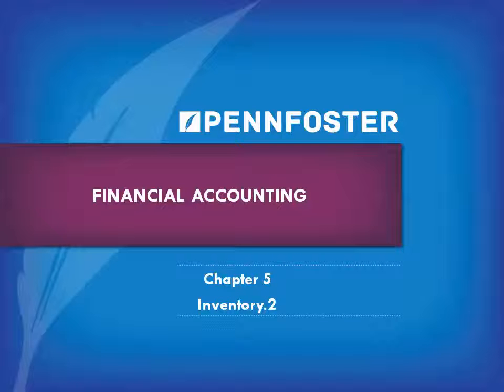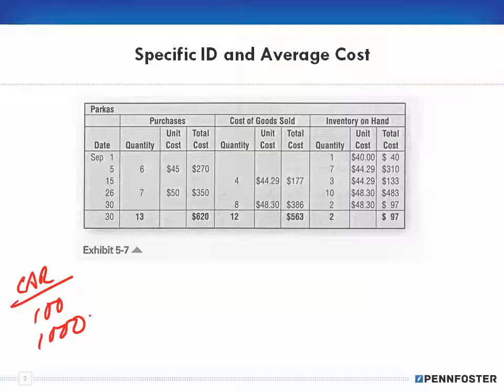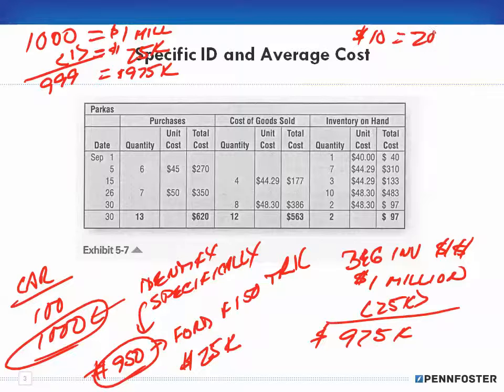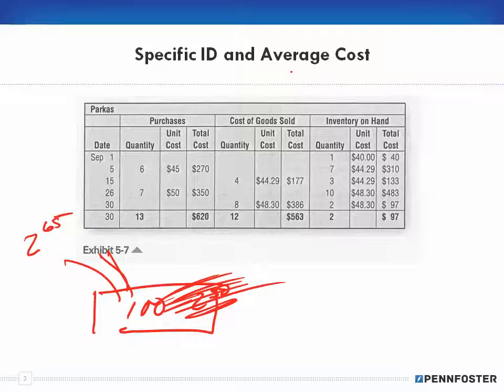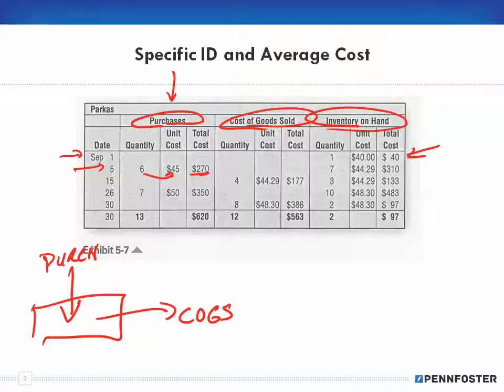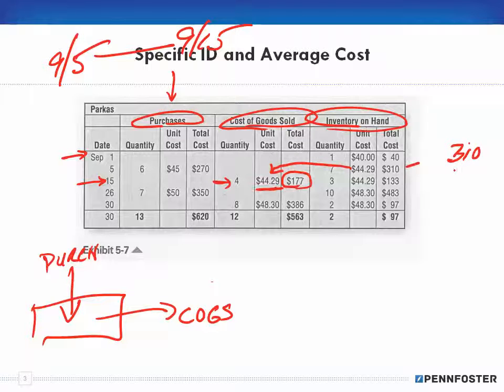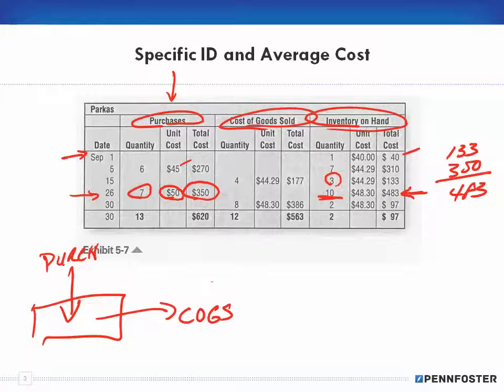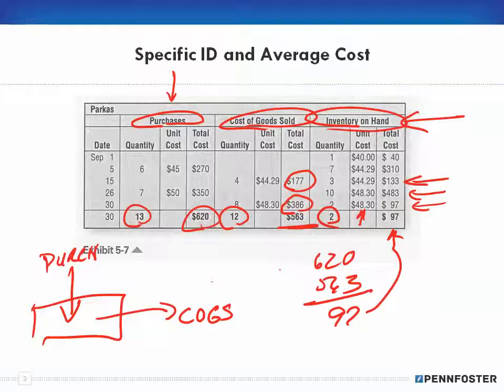Financial Accounting Ch 5 1 Inventory Specific ID Avg Cost